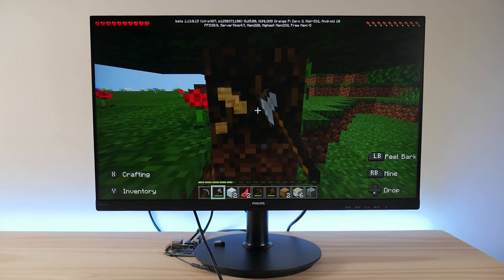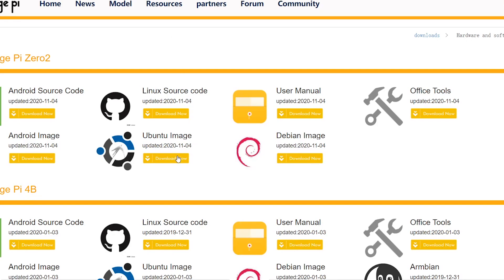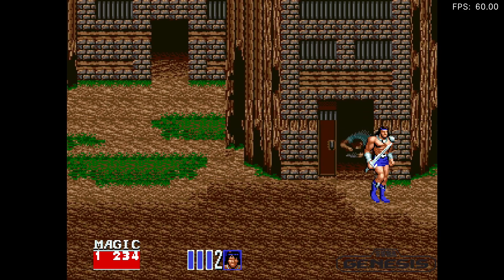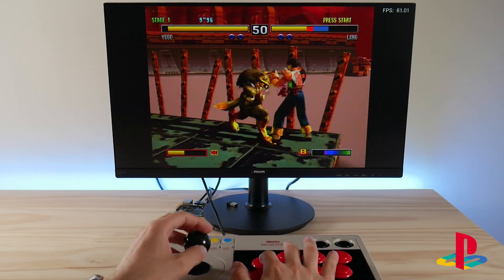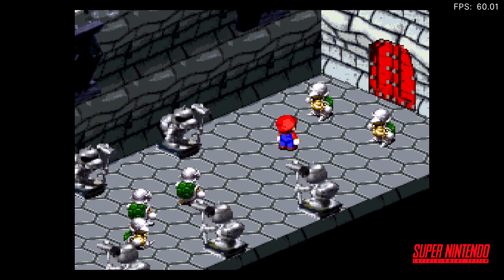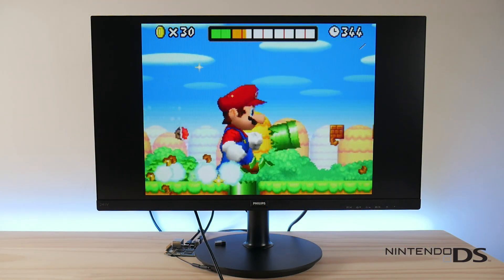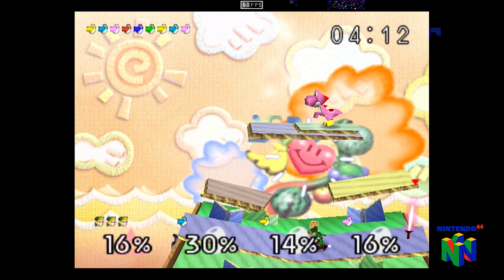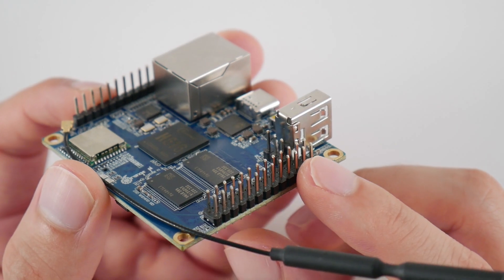This $19 SBC Is Ridiculously Powerful! - Pi Zero 2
The Pi Zero 2 from Orange Pi is the lowest low-cost SBC of 2020, and this thing is the definition of bang for your buck.

Orange Pi Zero 2 Specs:
CPU: Allwinner H616 Quad-core A53
GPU: Mali G31 MP2
RAM: 512MB/1GB DDR3
Network: 1000M Ethernet, 802.11 a/b/g/n/AC, BT 5.0